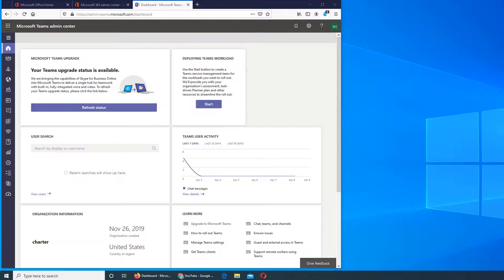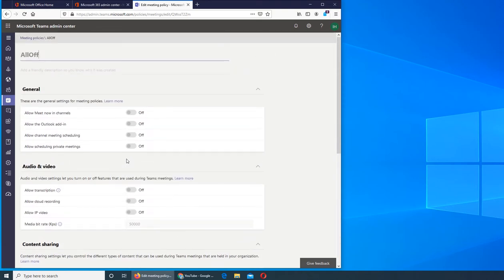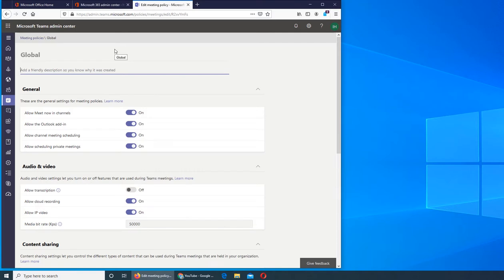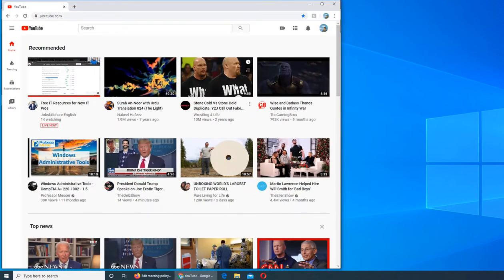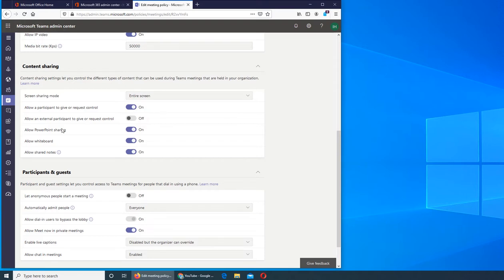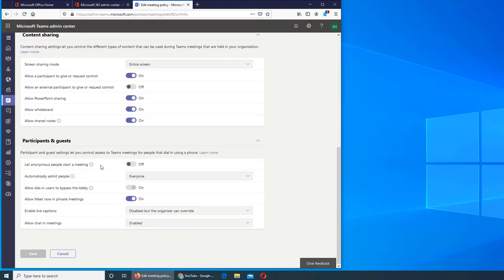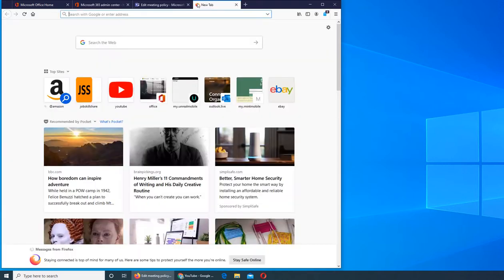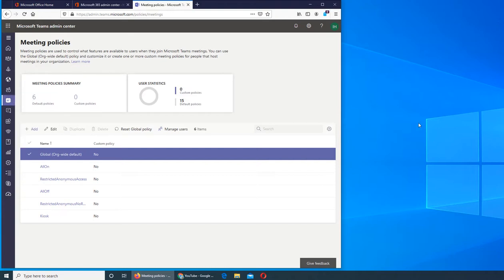7 - Microsoft Teams Meeting Policies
Meeting policies are used to control what features are available to users when they join Microsoft Teams meetings. You can use the Global (Org-wide default) policy and customize it or create one or more custom meeting policies for people that host meetings in your organization.